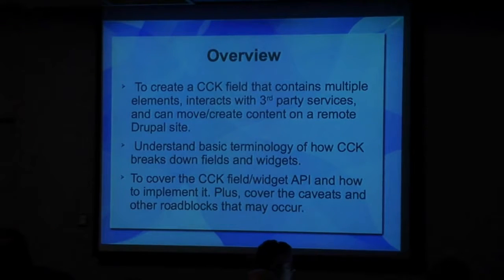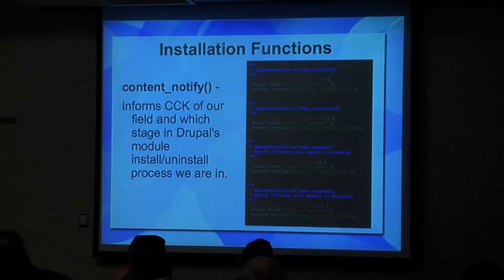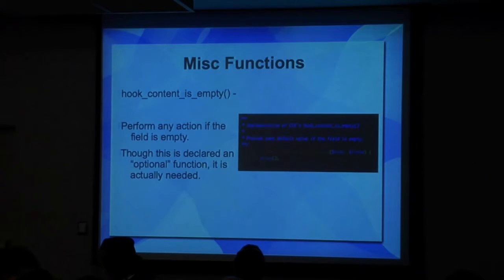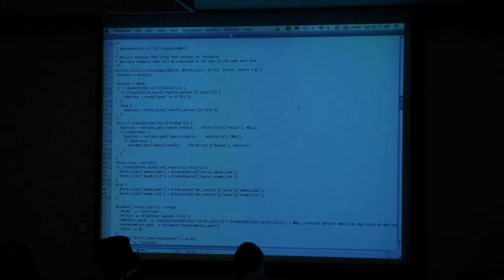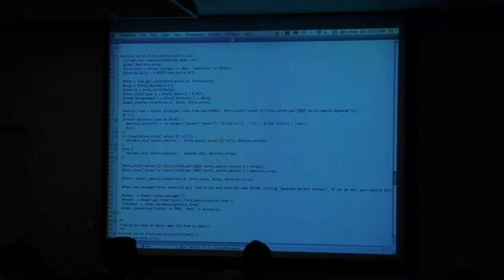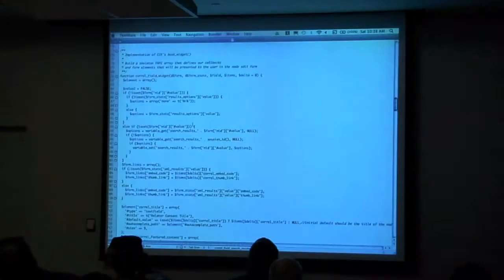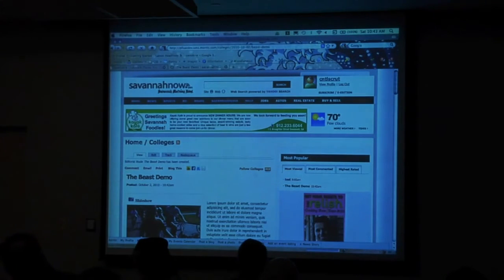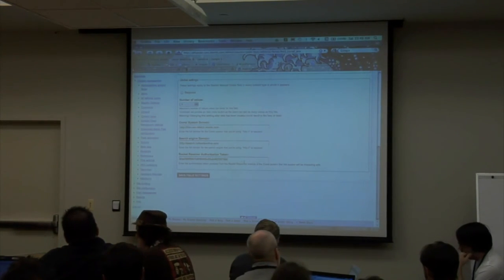DCATL 2010 - CCK for Code Junkies